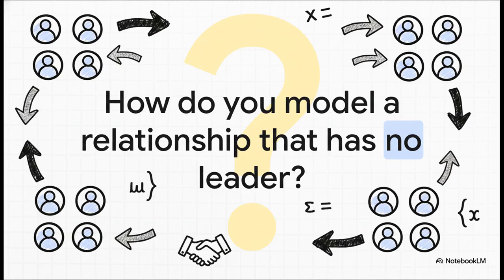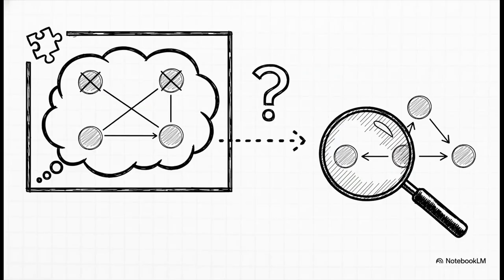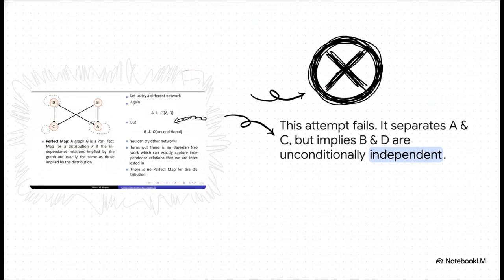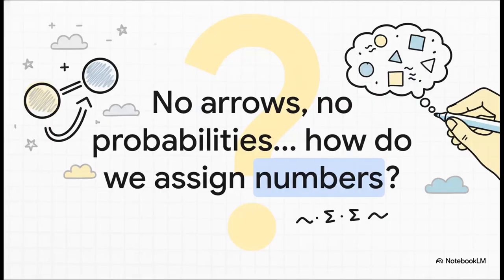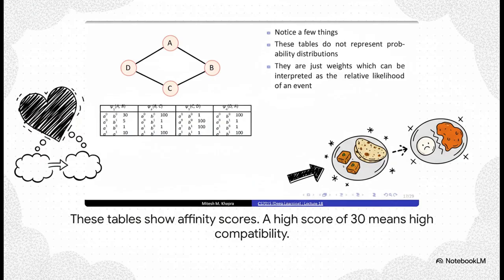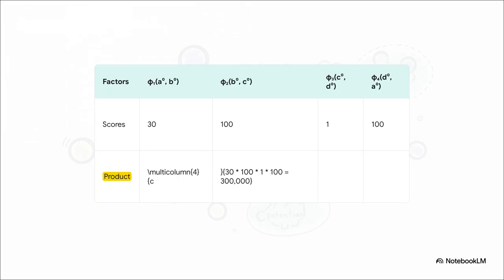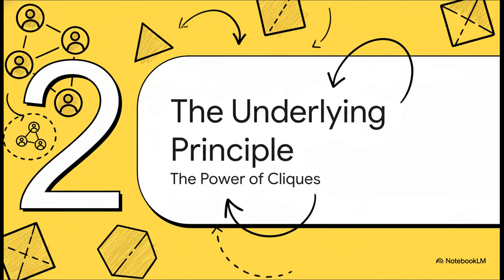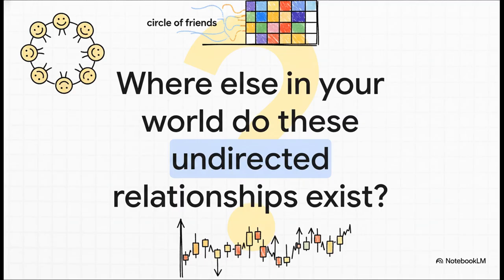Unit 1.5 | Markov Networks | AAI | Undirected Graphs, Factors, Partition Function, Cliques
This video explains Unit 1.5 – Markov Networks (Undirected Graphical Models) from the AAI syllabus. It introduces an alternative probabilistic graphical model used to represent relationships where interactions are symmetric and do not have a clear direction.

The lecture begins by discussing the limitations of Directed Graphical Models (Bayesian Networks) in representing certain types of relationships. In many real-world scenarios, variables influence each other equally, making undirected graphs more suitable for modeling such dependencies.

Next, the video explains how Markov Networks use factors instead of Conditional Probability Distributions (CPDs). These factor functions (ϕ) represent the compatibility or affinity between variables connected in the graph.

Since factor values are not direct probabilities, the model computes the joint probability distribution by multiplying all factors and dividing by a normalization constant called the Partition Function (Z).

The lecture also introduces the concept of Maximal Cliques, which are fully connected subsets of nodes in the graph. Instead of defining factors only between pairs of variables, factors are assigned to maximal cliques, allowing the network to efficiently represent complex relationships.

Finally, the video explains how these clique-based factors define a Gibbs Distribution, which forms the mathematical foundation of Markov Networks.

The explanation is provided in simple language with clear examples, making it useful for AI, Machine Learning, and Computer Engineering students.

Topics Covered:

Introduction to Markov Networks

Limitations of Bayesian Networks

Undirected Graphical Models

Factor Functions (ϕ)

Joint Probability Computation

Partition Function (Z)

Maximal Cliques in Graphical Models

Gibbs Distribution in Markov Networks

This lecture helps build a strong understanding of probabilistic graphical models used in Artificial Intelligence and Machine Learning.